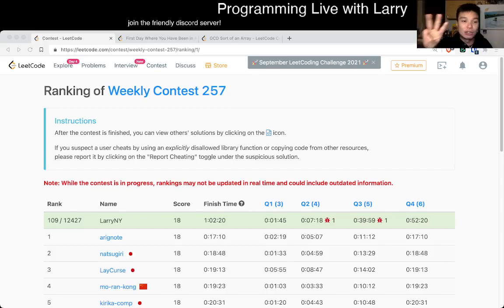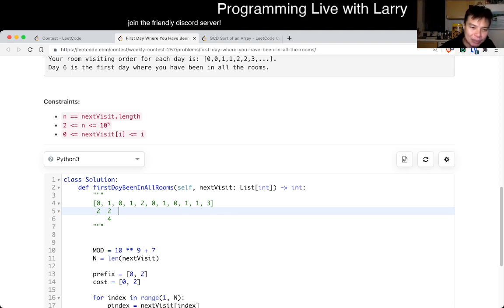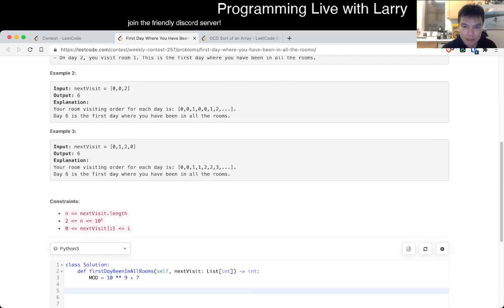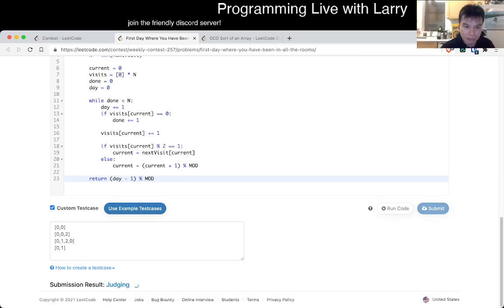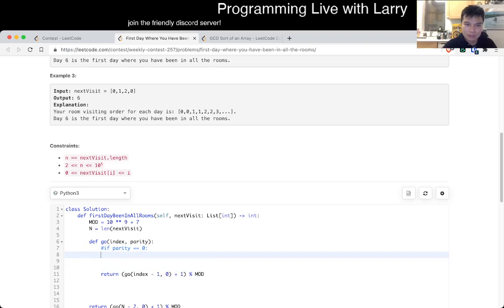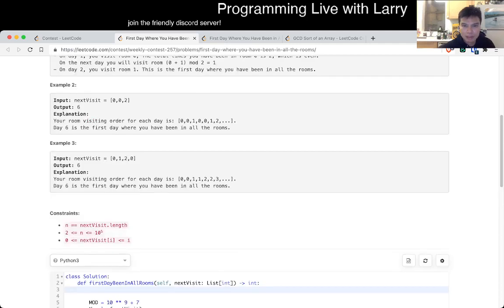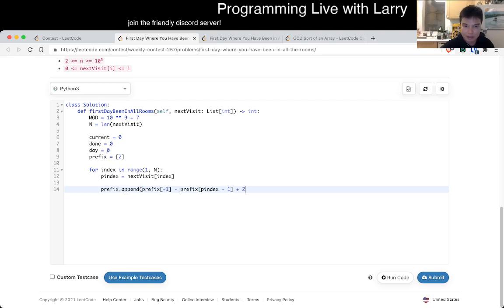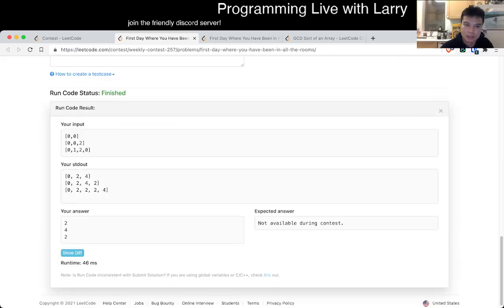1997. First Day Where You Have Been in All the Rooms (Leetcode Medium)